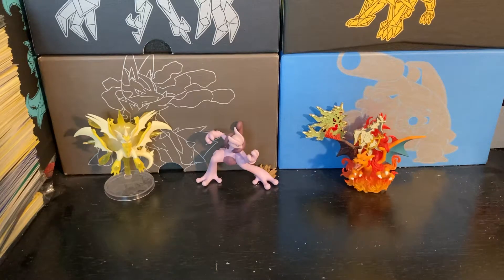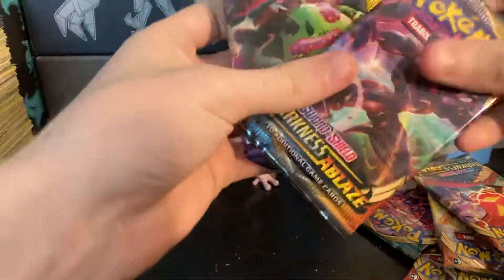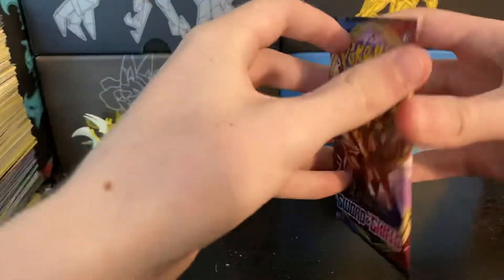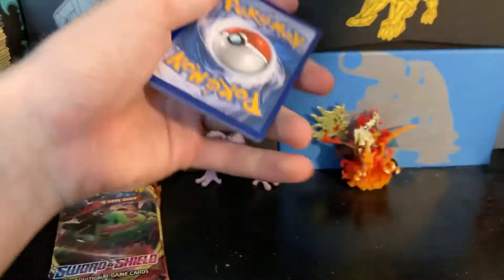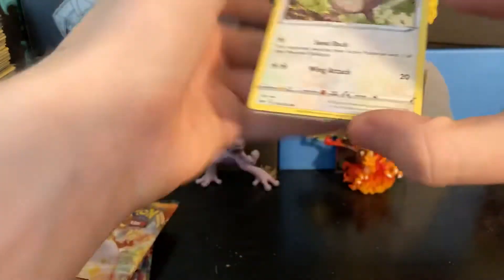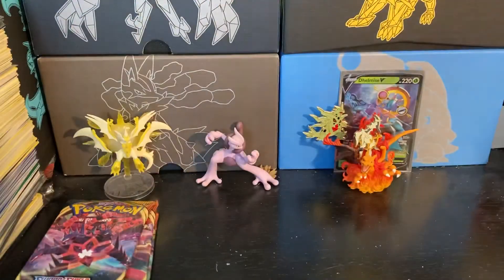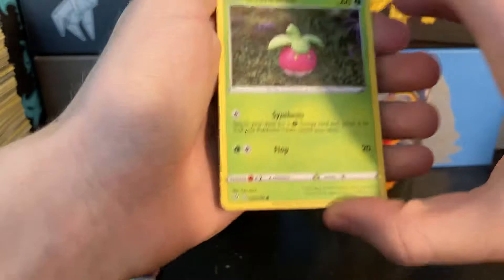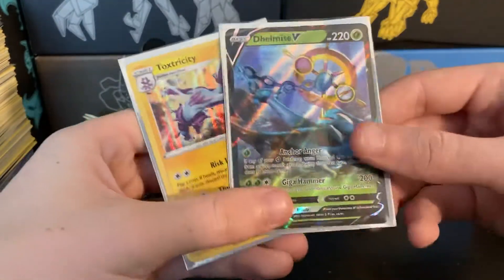Opening FOUR More Pokemon Two Pack Darkness Ablaze Blisters! FINALLY A Good Pull!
In this weeks video (I want to try weekly uploads), I open four more of these awesome two back blisters. Better stuff out of these which is great. I’m still in the works of another bowling by Jason Belmonte montage, almost done collecting footage then it’ll be about a week to edit it depending on how motivated I am.